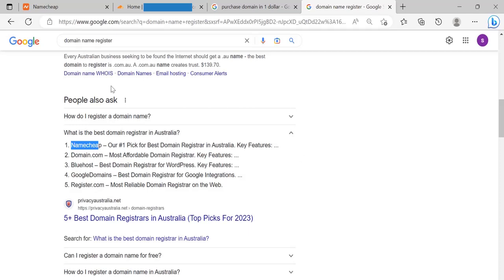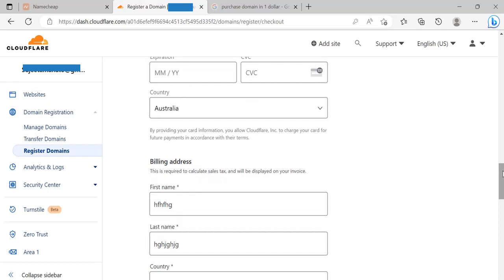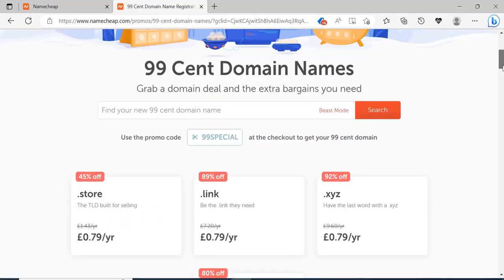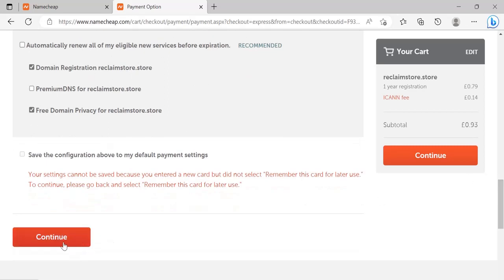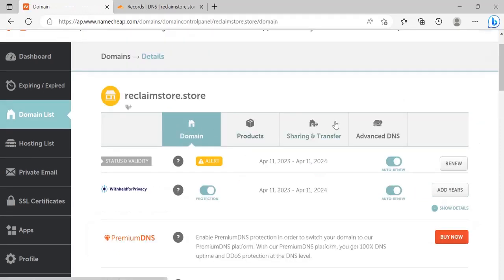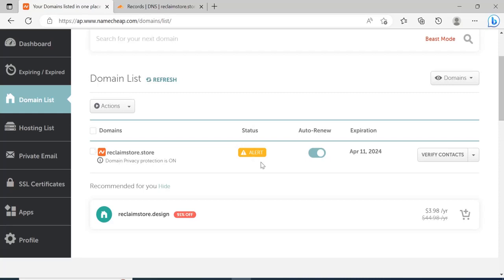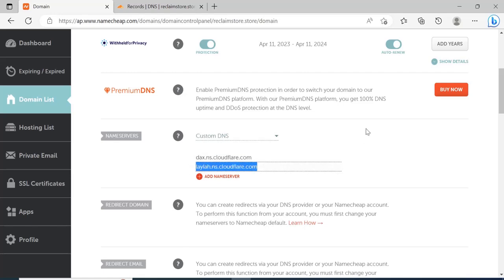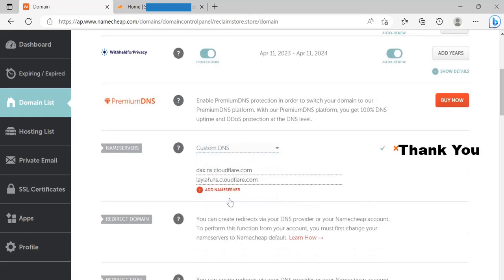How to buy/register domain from Namecheap and setup nameserver DNS Cloudflare?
How to Add Namecheap Domain/DNS to Cloudflare?

Once domain is created you need to change your Namecheap basic DNS to custom DNS with Cloudflare Nameservers.